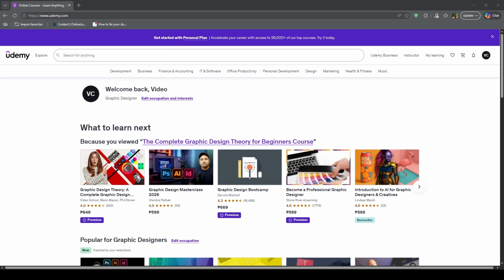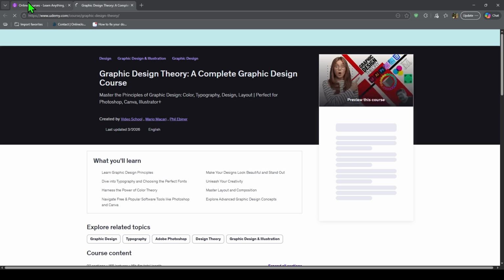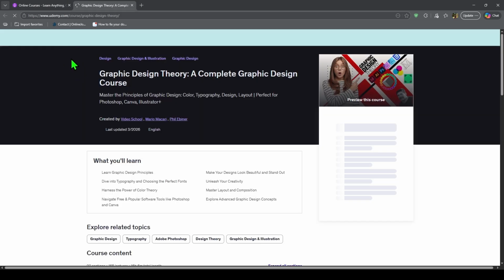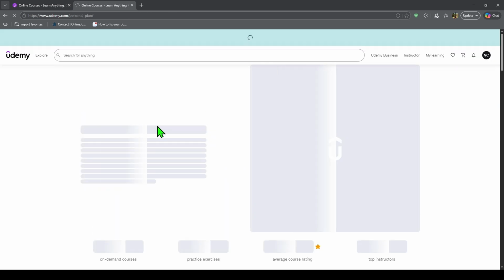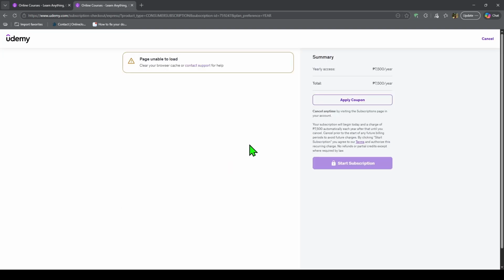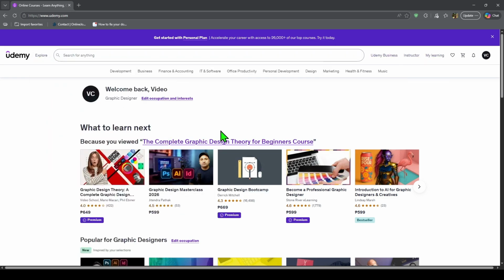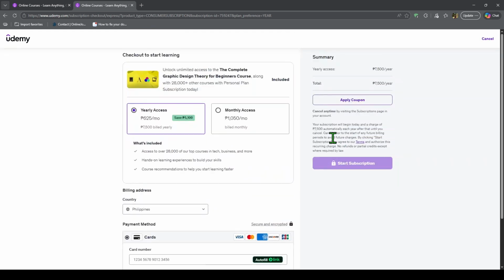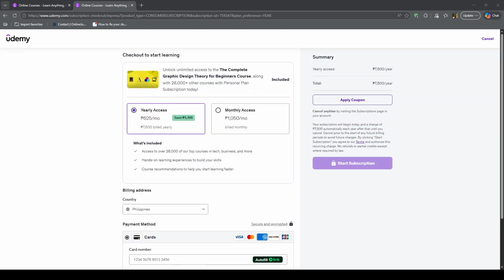Como assinar o Udemy [Guia Completo 2026]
Neste vídeo, mostrarei como comprar uma assinatura da Udemy para obter acesso ilimitado a uma vasta coleção de cursos profissionais. Você aprenderá a navegar pelos planos disponíveis, verificar o conteúdo elegível e concluir o processo de compra com sucesso para começar sua jornada de aprendizado.

Este tutorial sobre assinatura da Udemy abordará:
✅ Como encontrar o Plano Pessoal e as opções de assinatura na página inicial da Udemy
✅ Como analisar o catálogo de cursos e os recursos do plano antes de comprar
✅ Como navegar pelo processo de inscrição para contas novas e existentes
✅ Como inserir os detalhes de pagamento para ciclos de cobrança mensal ou anual
✅ Como entender como funcionam os testes gratuitos e como gerenciar pagamentos recorrentes
✅ Como acessar e se inscrever em cursos elegíveis assim que seu plano estiver ativo

Ao final deste vídeo, você saberá como configurar uma assinatura da Udemy de forma eficaz e gerenciar as configurações da sua conta para maximizar o valor do seu aprendizado.

Se você está procurando informações sobre como comprar uma assinatura da Udemy, um guia do Plano Pessoal da Udemy, uma assinatura mensal da Udemy ou como obter cursos ilimitados da Udemy, este vídeo é para você. 💡 Dica: Confira o catálogo de assinaturas para ver quais cursos você precisa, pois nem todos os cursos da plataforma estão incluídos no Plano Pessoal.

Se tiver alguma dúvida depois de assistir, fique à vontade para perguntar nos comentários e eu te ajudarei!